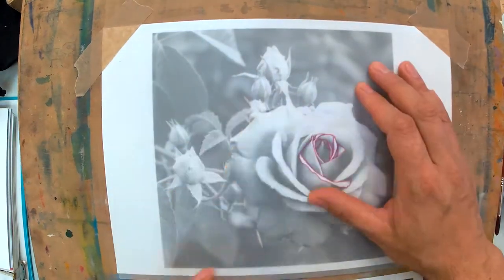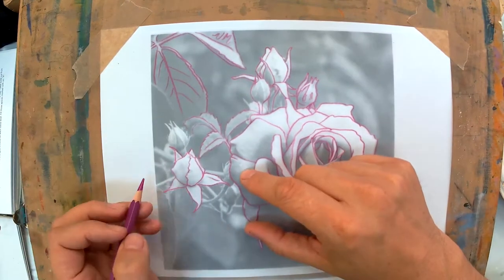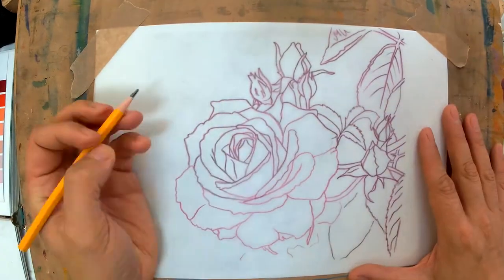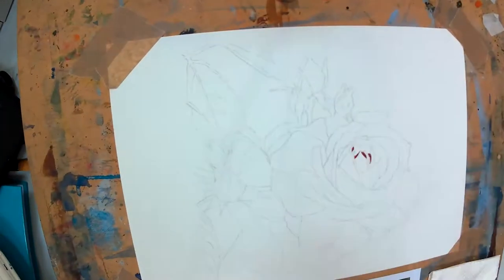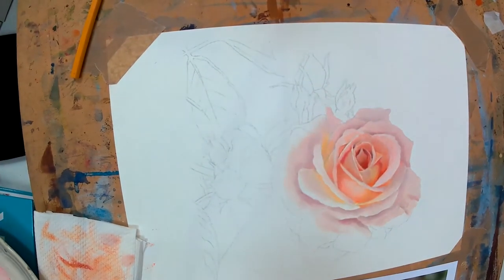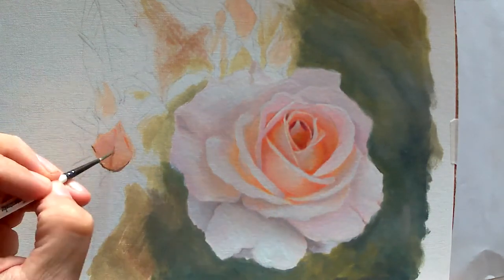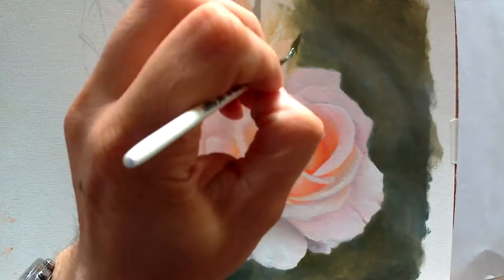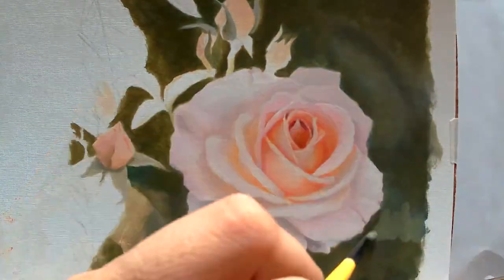Is it OK to trace your artwork?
Is it ever OK to trace the outlines for your artwork? Or is it cheating?
But what all this really boils down to is, "What is your purpose for tracing?" For me, when doing commissions, it saves a great deal of time and simultaneously prevents time-wasting inaccuracies in my initial sketch - when I could be getting on with rendering the artwork. Tracing is only the beginning - there is still much observational skill needed to complete the artwork.

Equipment and Materials I use:
Michael Harding Oil Paint - Lamp Black
Arches 23x31cm 300GSM Cold Pressed Watercolour Paper - Natural White 12 Sheets
Winsor & Newton Cotman round brush - size 4
Winsor & Newton Series 999 16mm Cotman Synthetic Mop Brush
The Colour Book by David Lloyd